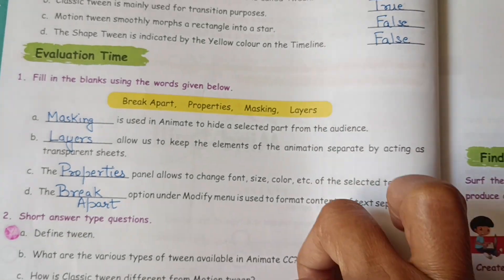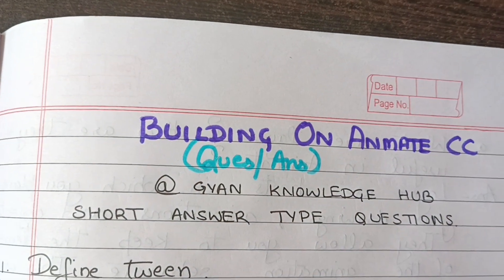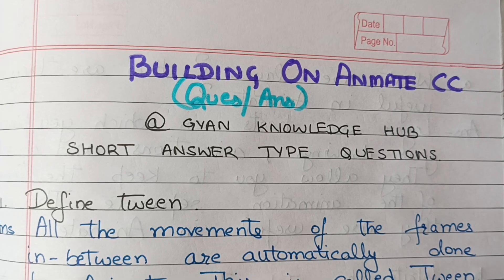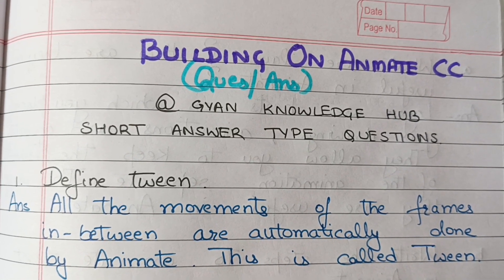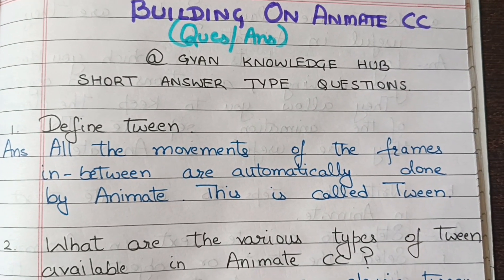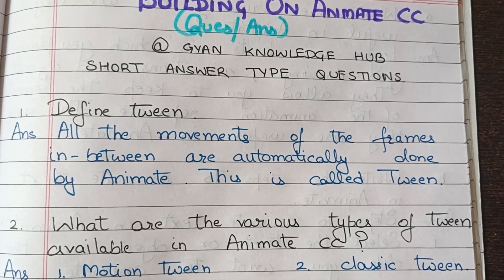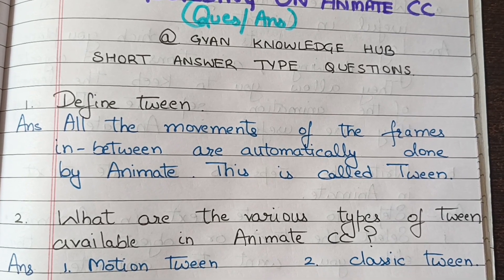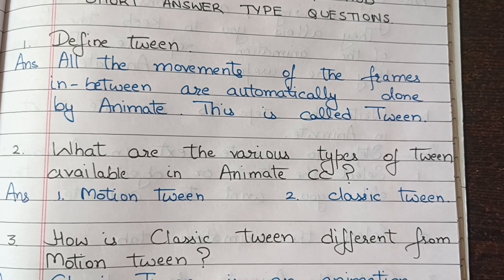CLASS-7#COMPUTER#TOUCHPAD#CH-3#BUILDING ON ANIMATE CC#QUESTION/ANS#BACK EXERCISES#SOLUTIONS